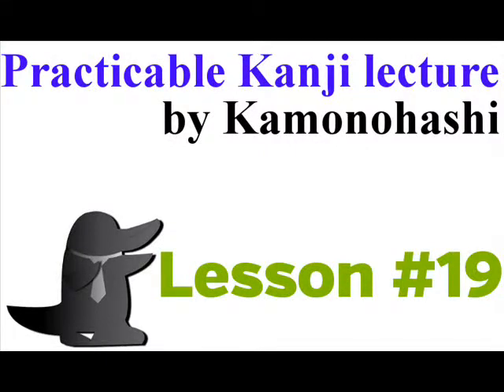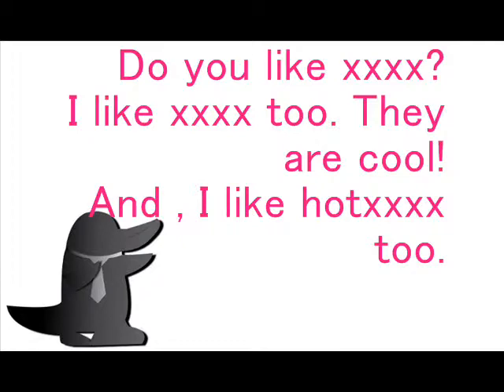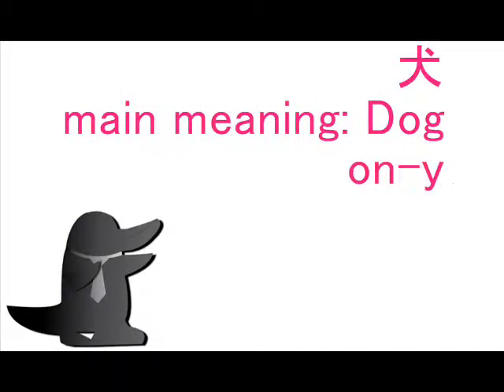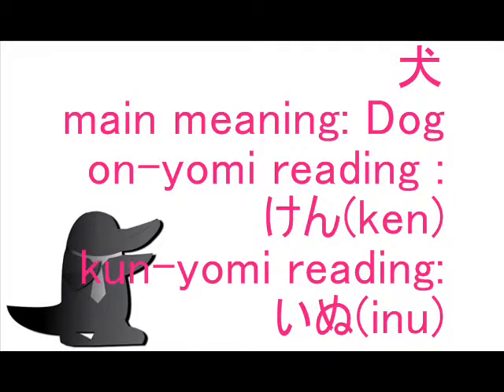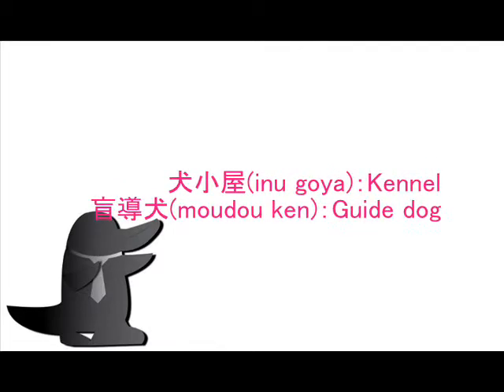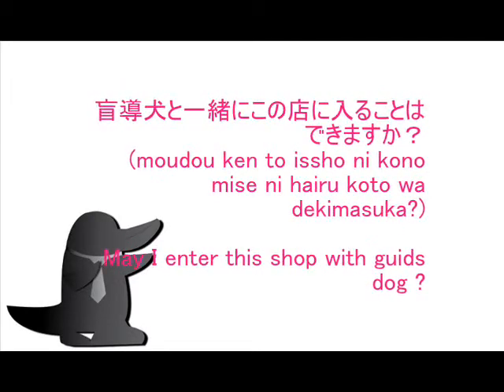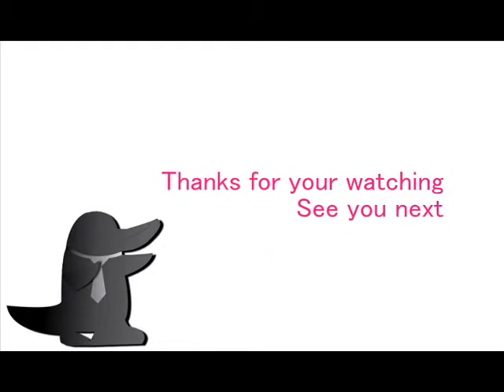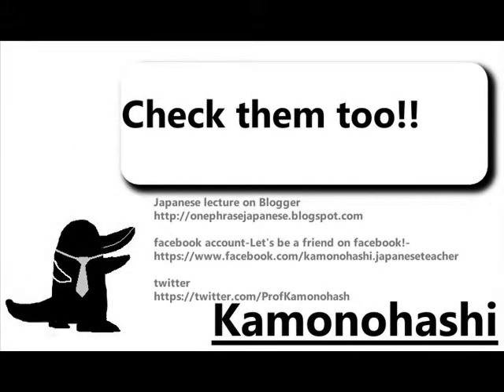JLPT(Japanese Language Proficiency Test) studying series "Practicable Kanji lecture #19 犬"